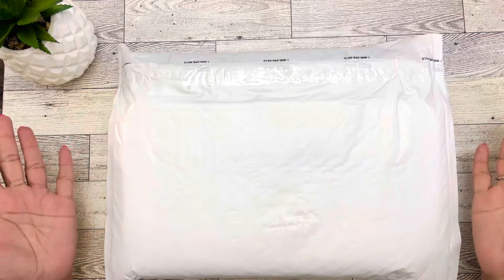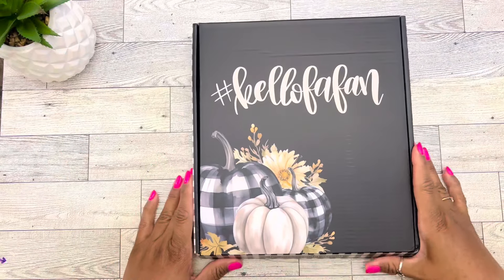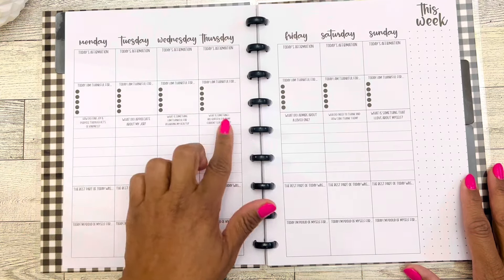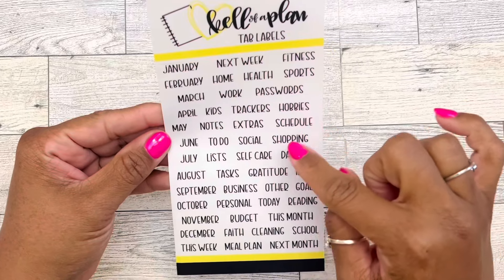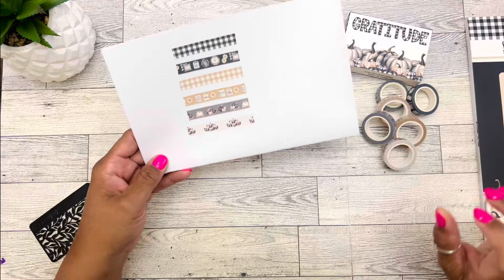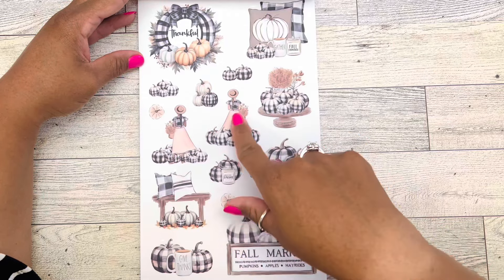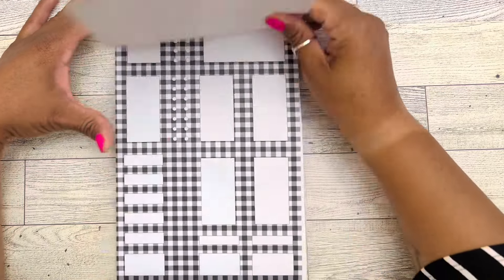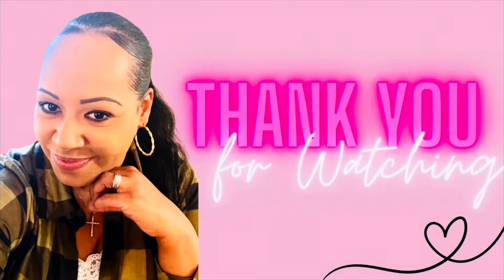Fall 2024 “Gratitude” Box Unboxing | Kellofaplan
Unboxing the NEW Fall 2024 “Gratitude” Box from @kellofaplan